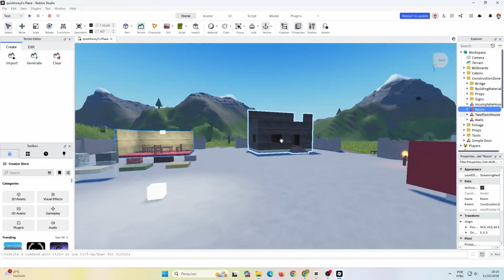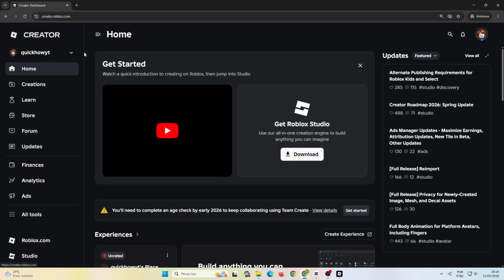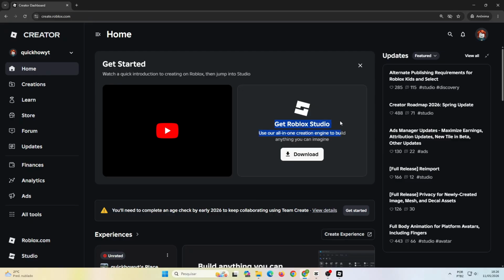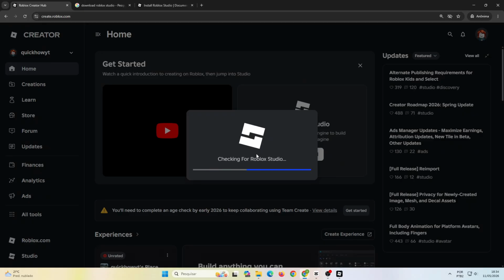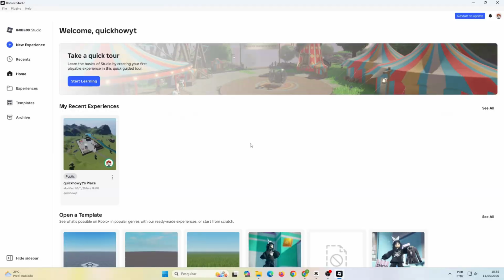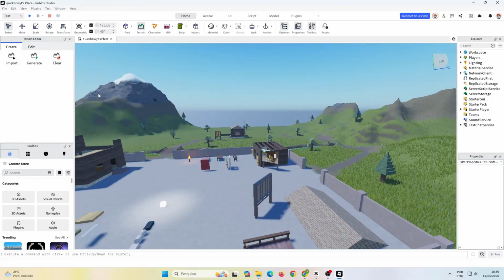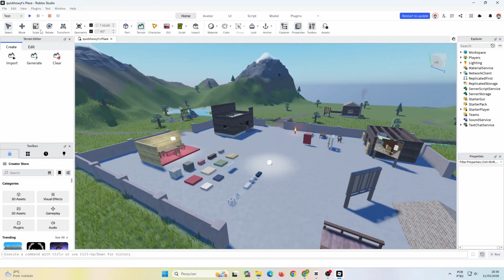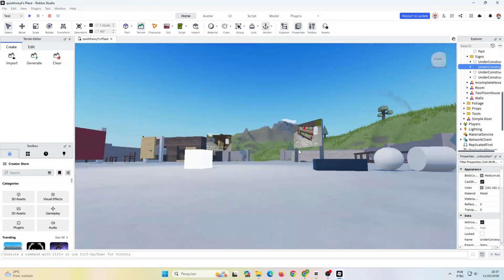How to Download Roblox Studio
Learn how to download Roblox Studio step by step in this complete beginner-friendly tutorial. In this video, you will see exactly how to install Roblox Studio on your computer quickly and for free, whether you are on Windows or Mac.

Roblox Studio is the official tool from Roblox Corporation that allows you to create your own games inside the Roblox platform. Anyone can build amazing experiences without needing advanced programming knowledge.

In this tutorial you will learn where to find the official Roblox Studio download, how to install it correctly without errors, what to do after the installation is complete and how to open and access the program for the first time.

If you want to start creating games on Roblox, this is your first step. The download is completely free and the whole process takes only a few minutes. Follow along with the tutorial and start developing your own game today.